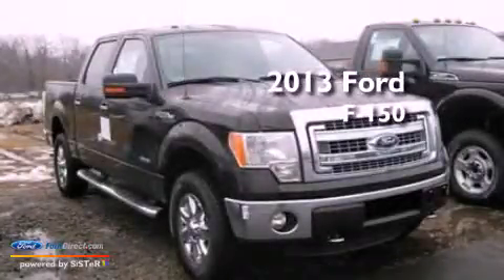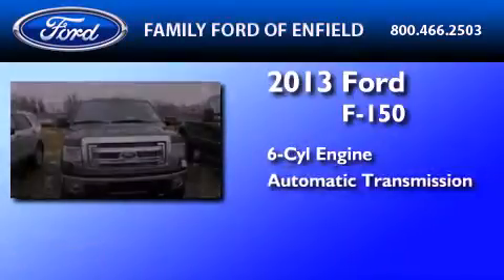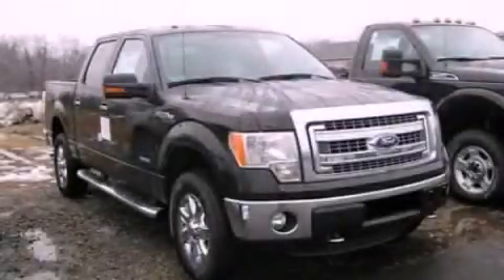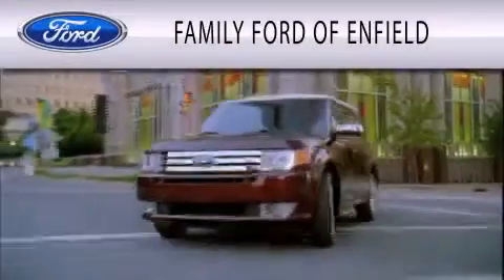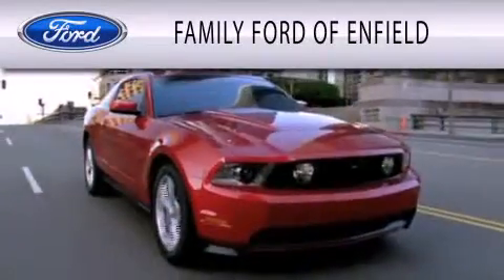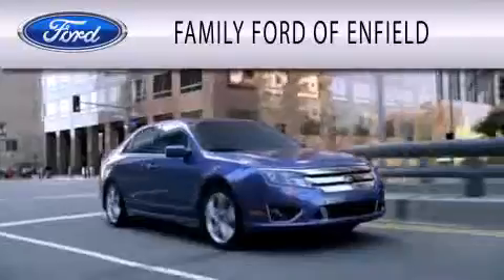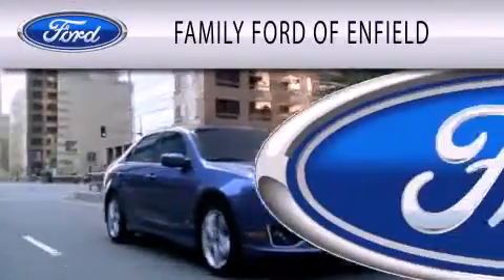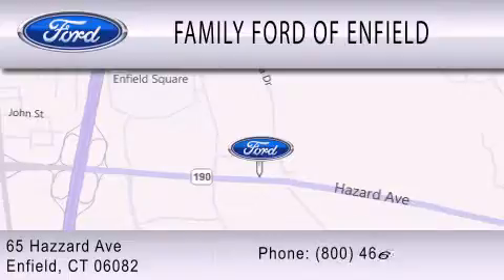2013 FORD F-150 Enfield CT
Year : 2013
 Make : FORD
 Model : F-150
 Engine : 3.5L V6 24V GDI DOHC TWIN TURBO
 Trans . : 6-SPEED AUTOMATIC
 Exterior : KODIAK BROWN METALLIC
 Miles : 10
 Interior : PALE ADOBE
 Stock : P0362